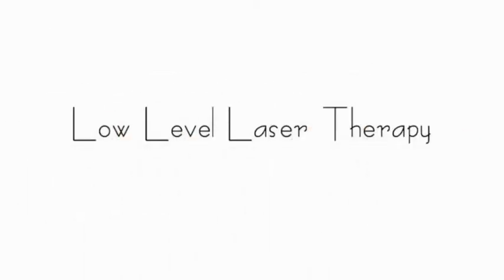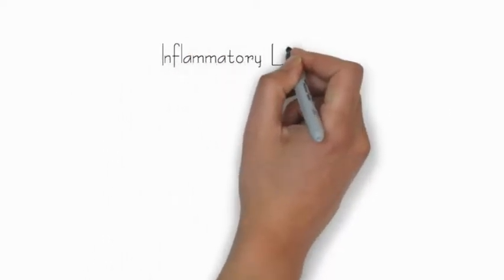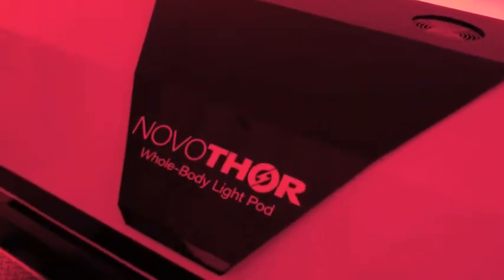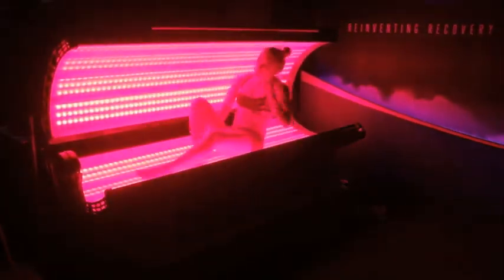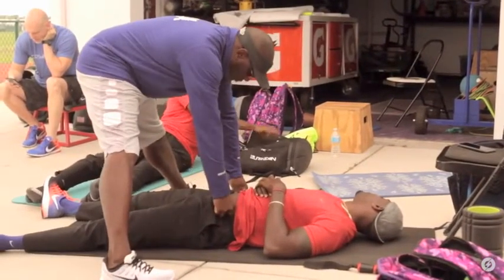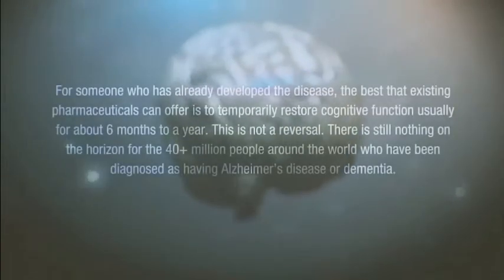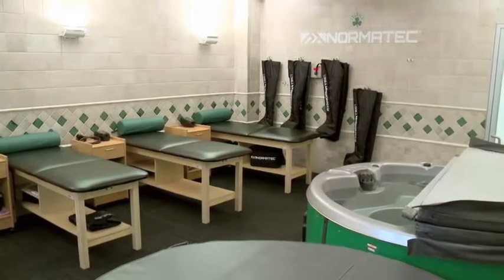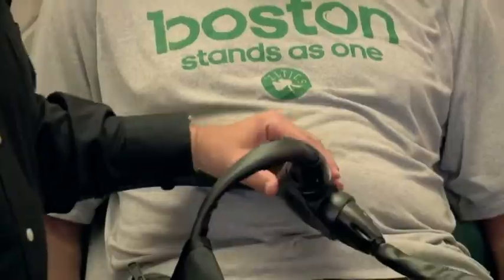Novothor Whole Body Laser Therapy for Pain & Inflammation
Review of NovoTHOR Whole Body Laser Therapy and NormaTec Compression Therapy with testimonials and how it works in your cells.

Dr Ana Sierra de Aragon
xyzPAIN.com
InternalandFamilyMedicine.com